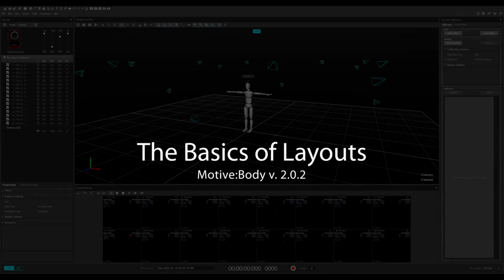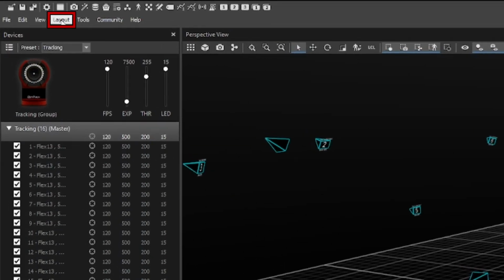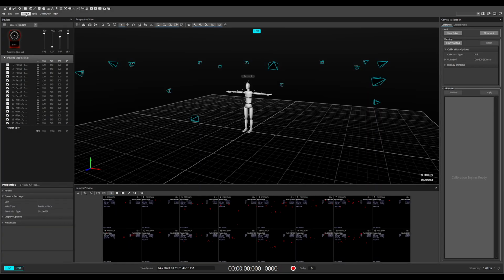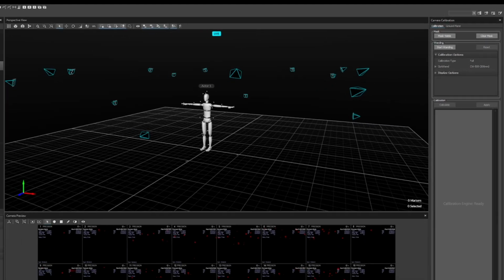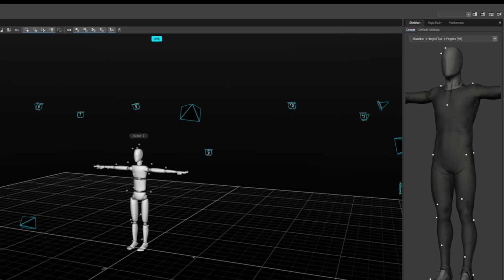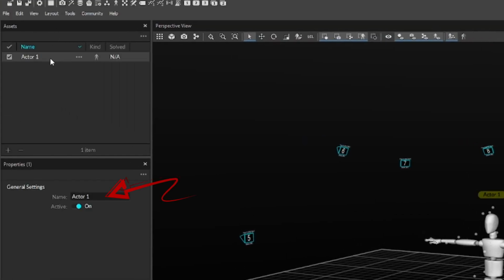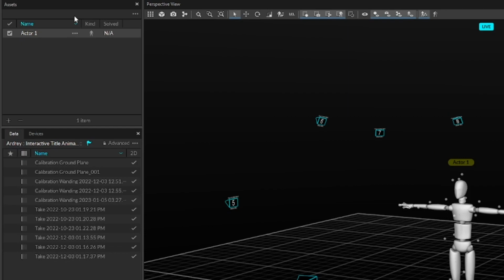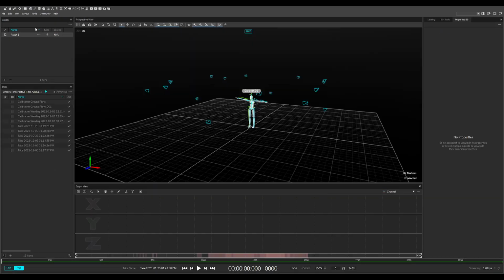Motion Capture Tutorial: Layouts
Learn the basics of layouts in Motive Body version 2.0.2 on the GRID Lab's motion capture system.

Directed and edited by: Andy Andermatt